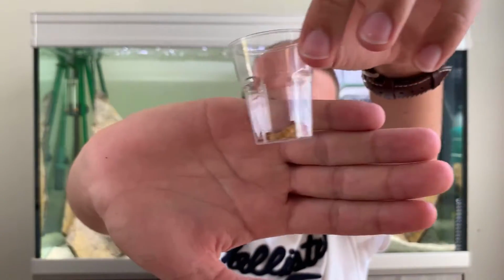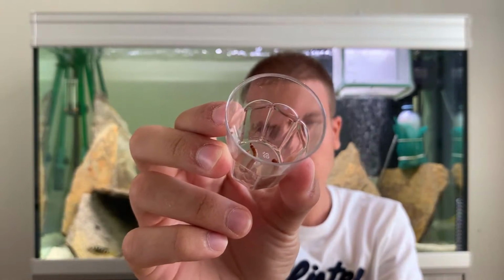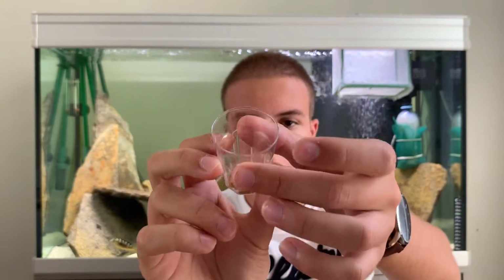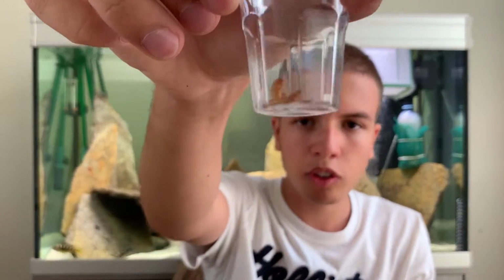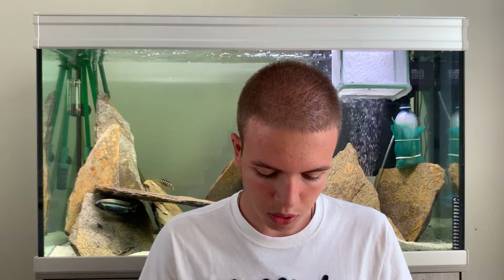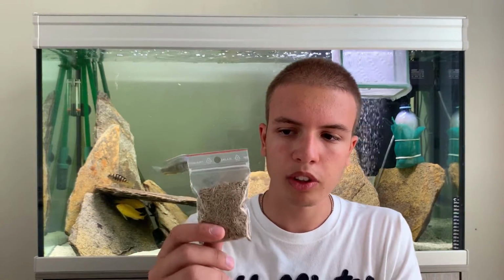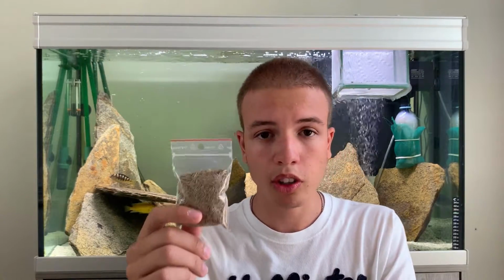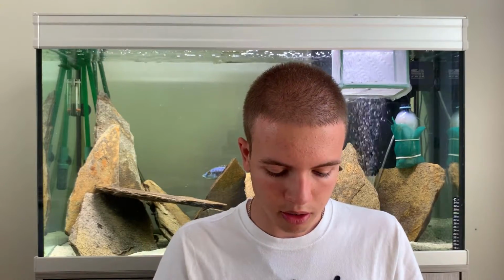What Should You Feed Your Ants? | Ant Nutrition!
Feeding an ant colony is easy and cheap, with this video you'll learn everything you need to learn to feed any ant colony and maintain a healthy and varied diet that will guarantee the success of you colony in that front.
I hope you can all at least learn a few thing and... have fun ant keeping!